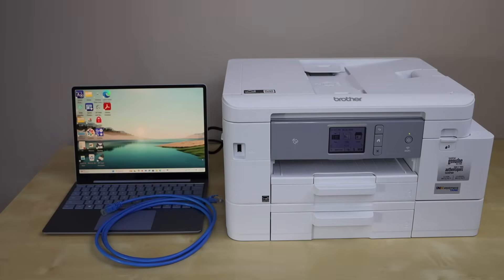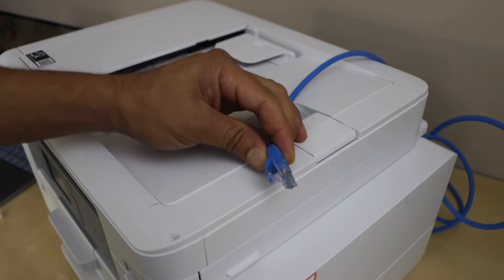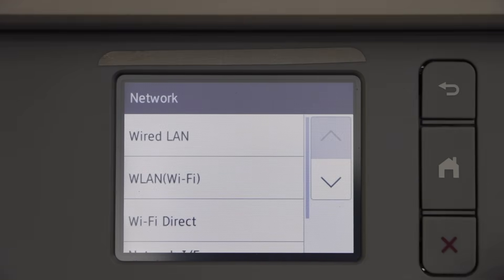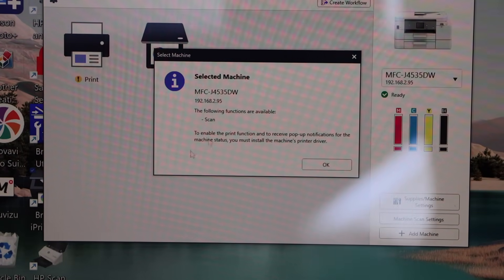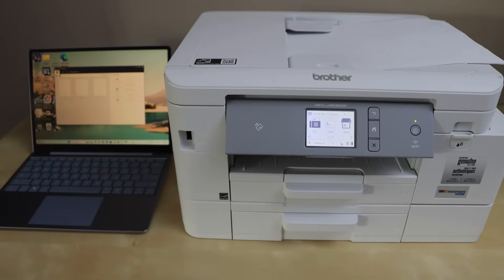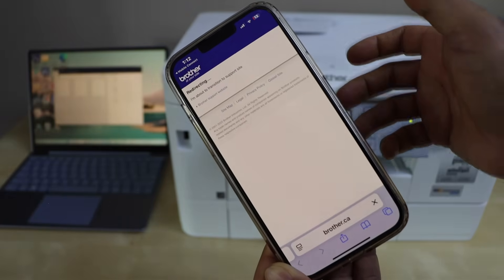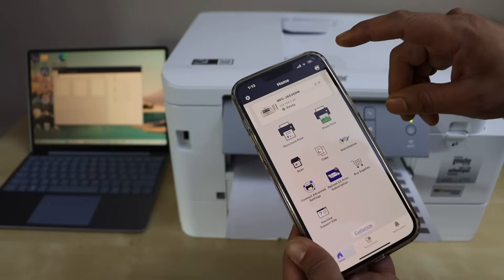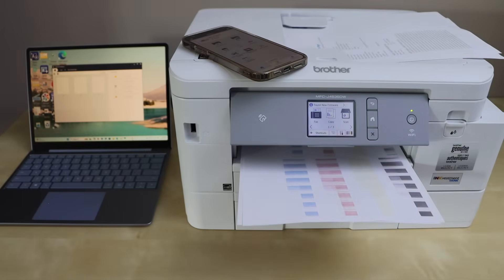Brother MFC-J4535dw Ethernet Cable Setup- Connect Directly To Router- Fast WiFi Printing & Scanning.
This video shows how to do the ethernet cable setup for Brother MFC-J4535dw  all in one Printer for fast, reliable & secure printing and scanning from smartphone and laptop. This video shows how to connect your Brother MFC-J4535dw printer directly to the router and then add in smartphone and win 11 laptop for fast printing and scanning.